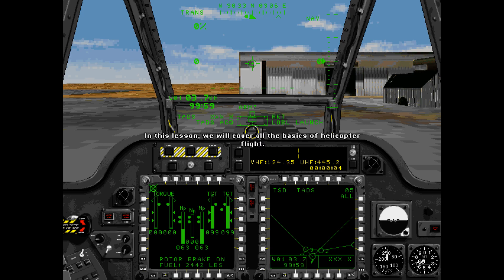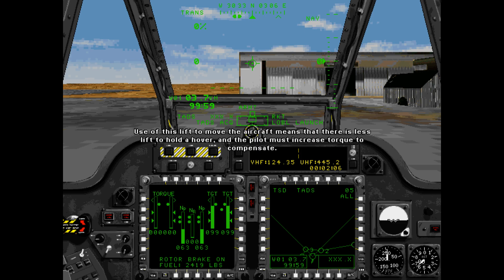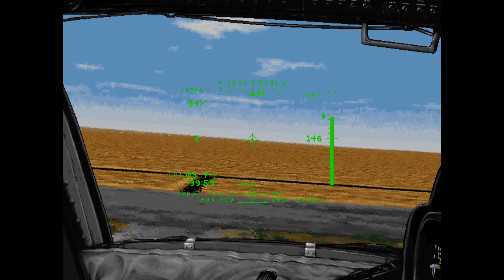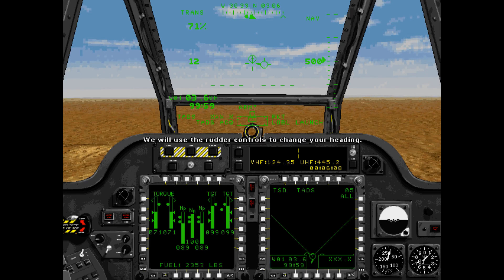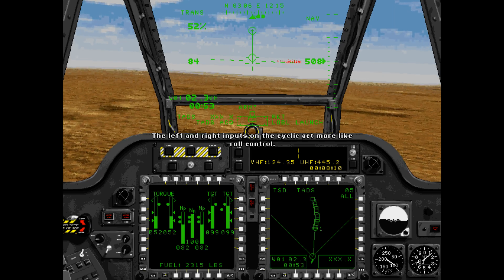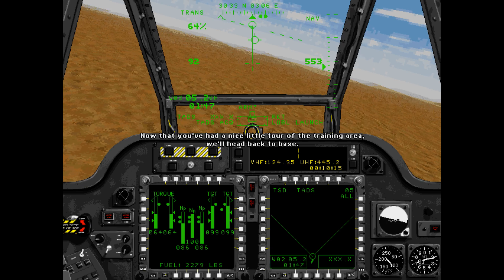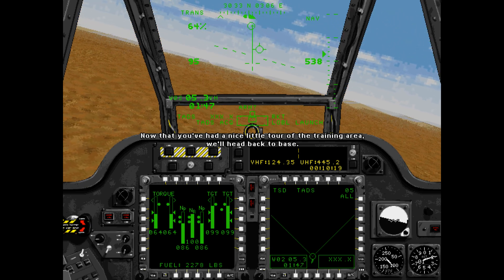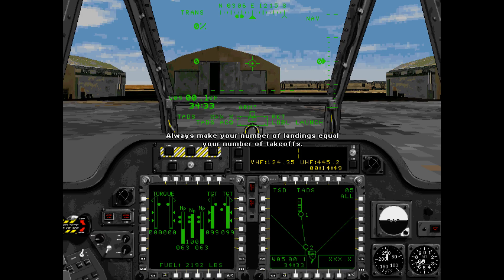Jane's Longbow - Training: Basic Flight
For todays lesson we have basic flight training. We also show off the in-flight options screen in which you can customize your graphics, rebind controls, calibrate your joystick and change realism options.

Also take note that training missions will overwrite your realism settings (I had REALISM set to EXPERT before starting this training mission), I suspect it was done to sustain the compatibility with the first version of the game as much as possible during those scripted training missions. As I noted in my previous Longbow videos, the expansion changed a lot in the game.

Anyway, we learn the basics of helicopter control - cyclic, collective and anti-torque pedals and how to use them in concert to control this inherently unstable machine. There are a beefy Ground School and Flight Training chapters in the game manual touching up on several aspects of helicopter aerodynamics - from the way the lift is generated, through helo-specific aspects of flight like lift dissymetry, ground effect, translational lift or retreating blade stall to ways to perform autorotational landing. Those chapters looks like directly taken out from "Modern Fighting Helicopters" by Bill Gunston and Mike Spick (it even has nearly identical drawings). BTW I recommend that book - it tought me a lot about this topic back in early 90's.